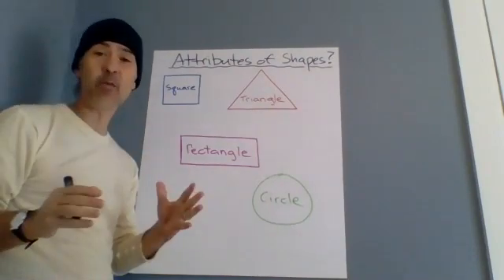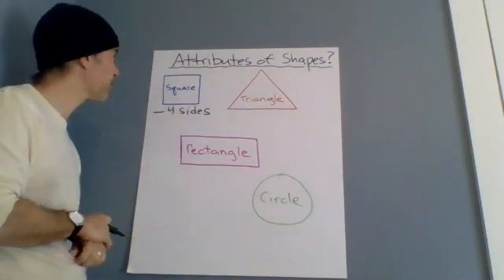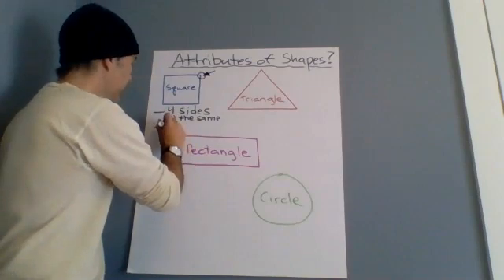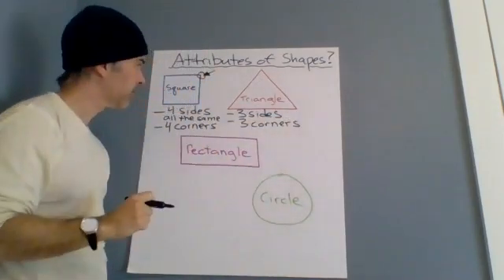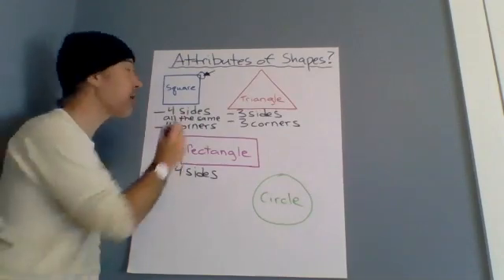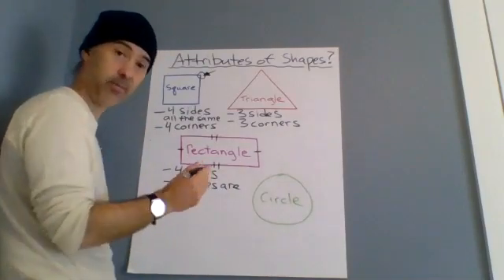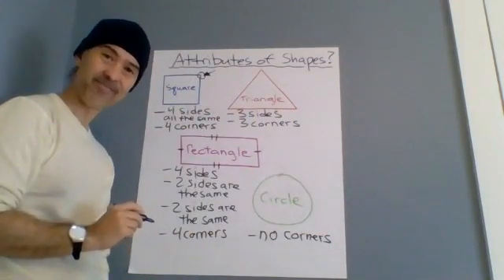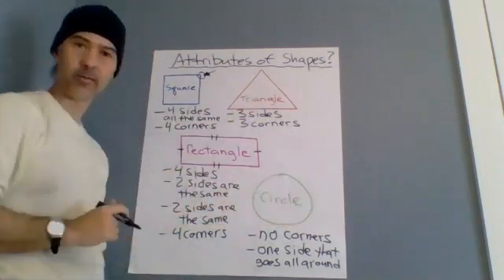Attributes of shapes